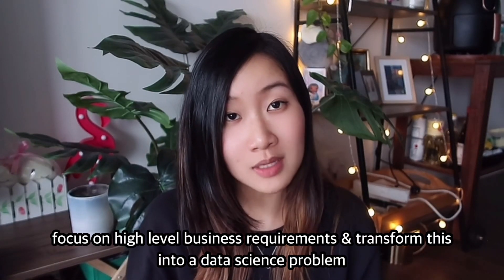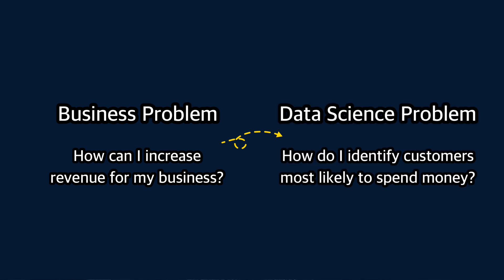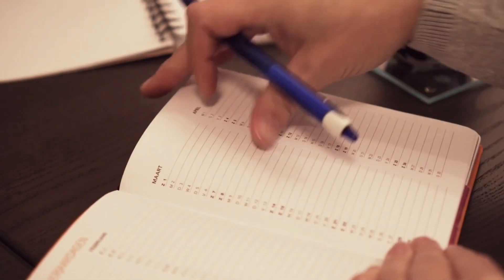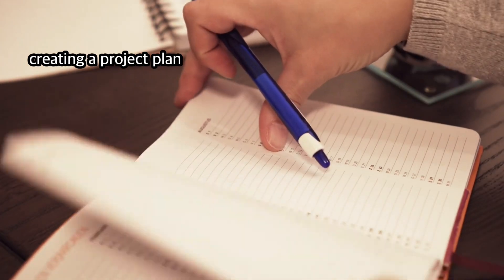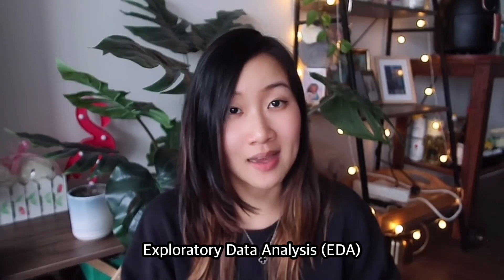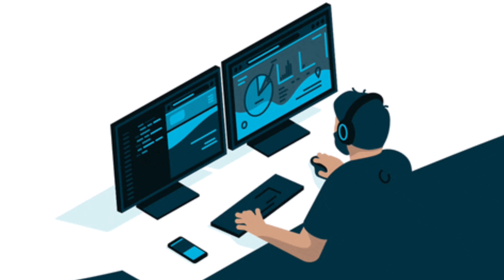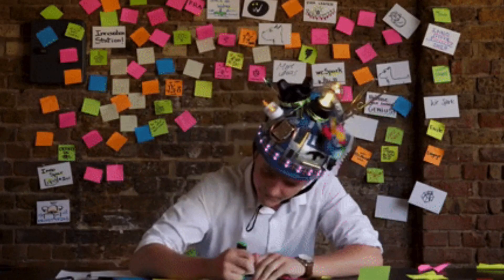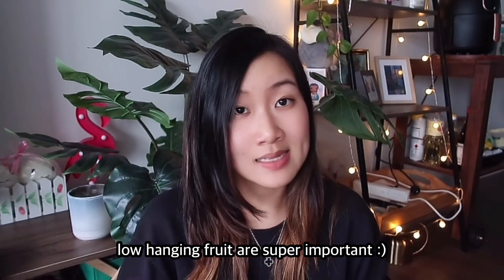6 must-have steps for ANY data science project 💯(CRISP-DM explained) | the data science lifecycle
Here is the data science lifecycle explained, where we go through each of the 6 phases in detail. These steps are a must follow for any data scientists who are starting a project build.

music ✨
♪ Marshmellow (Prod. by Lukrembo)

commonly searched tags ✨
what do data scientists do, what is the data science lifecycle, how to start a data science project, crisp dm process, data science crisp dm explained, data scientist day in the life

2141